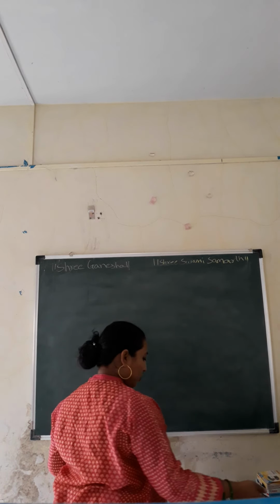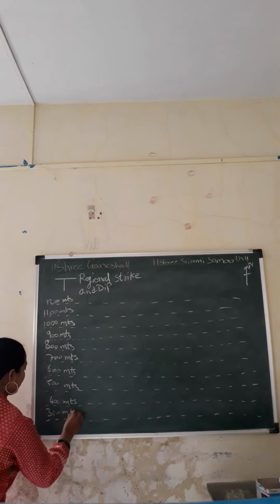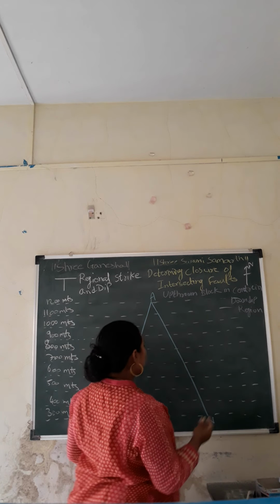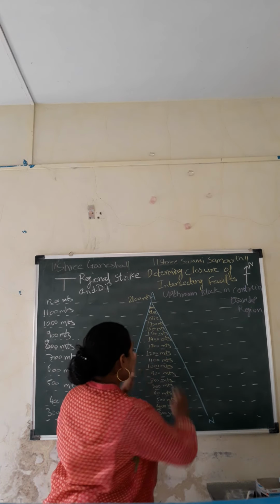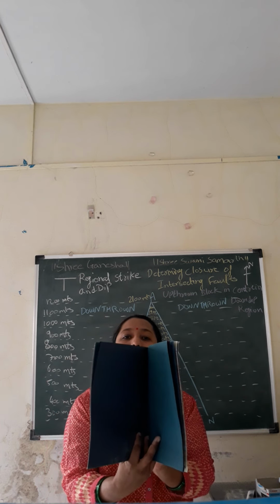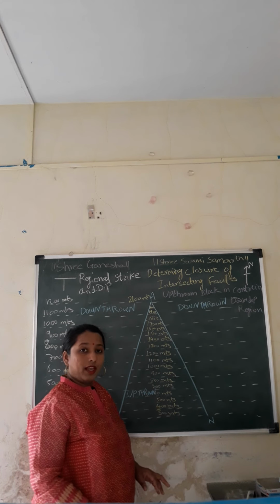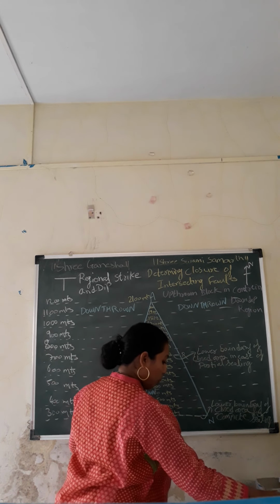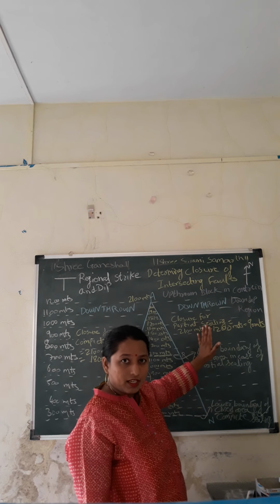Closure Produced by Intersecting Faults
Upthrown Block in the centre in the Downdip Direction